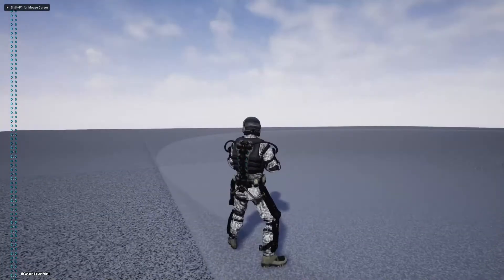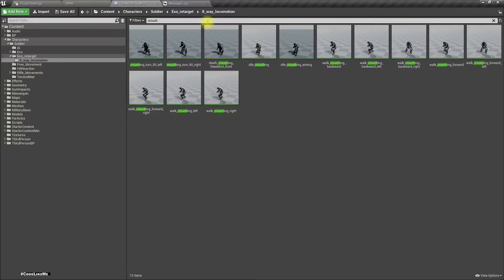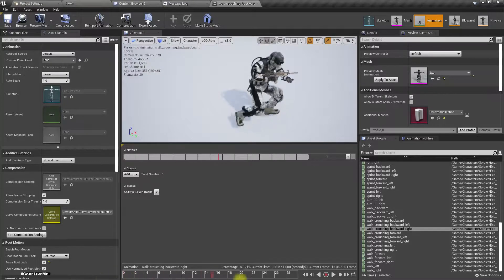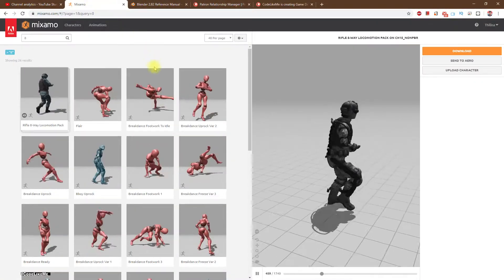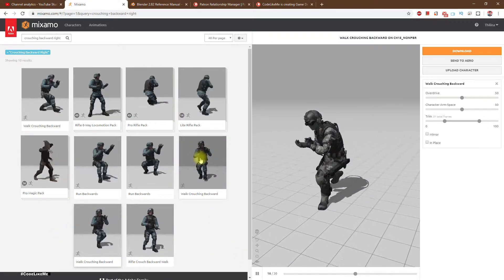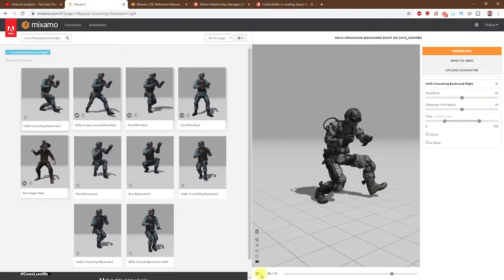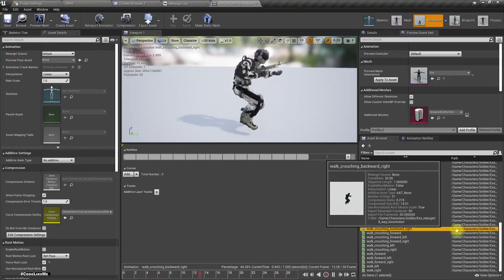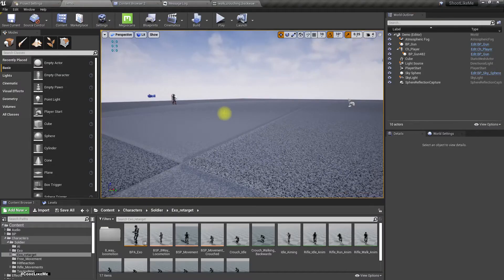Unreal Third person Shooter #56 - Animation Loop Matching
In this episode of my unreal engine third person shooter series, I am going to fix some animation loop mismatch problems I had in some animation I have used in the movement blendspace. I am going to show you how to fix that.